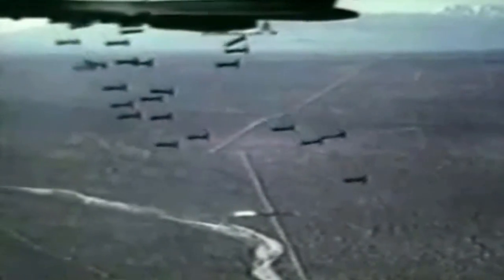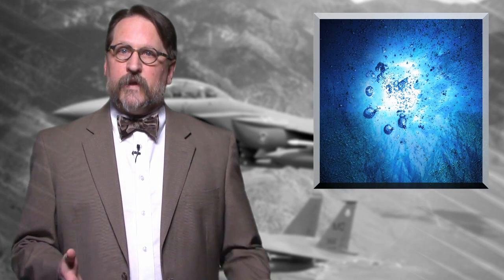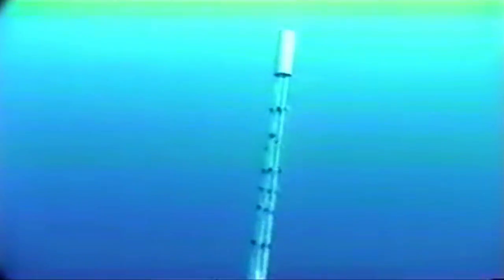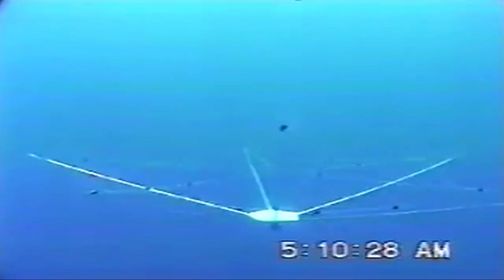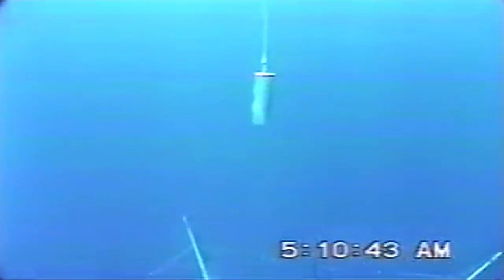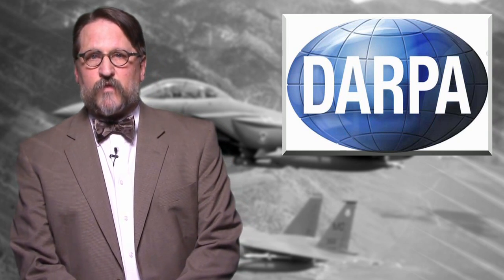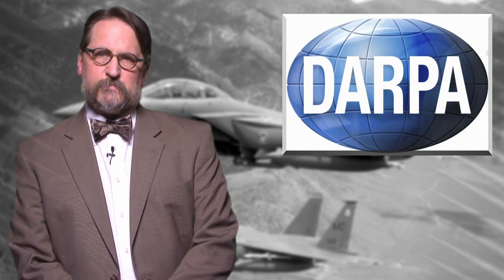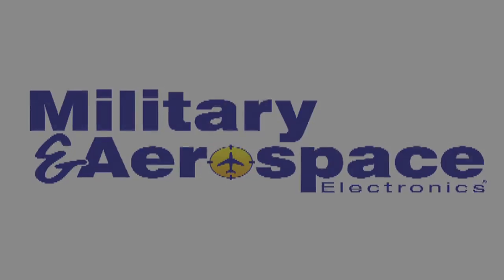DARPA envisions munitions that fall upwards through the ocean to targets on the surface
The DARPA Upward Falling Payloads program, or UFP, envisions non-lethal weapons like distracting light strobes, blinding lasers, and electronic warfare jammers that are forward-deployed beneath the ocean and launched into the middle of an adversary's naval battle group to cause surprise, confusion, and more, as John Keller reports this week in the Mil & Aero Video Blog.